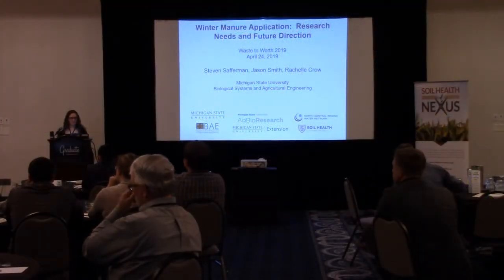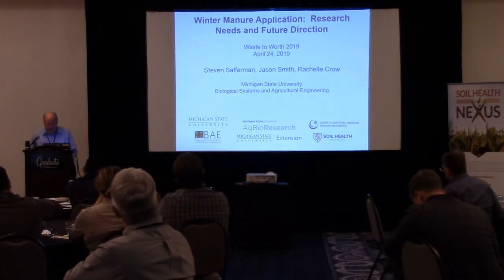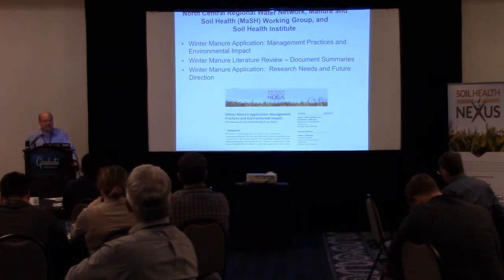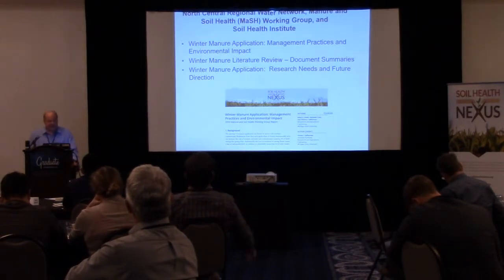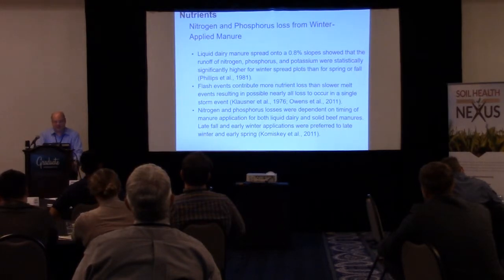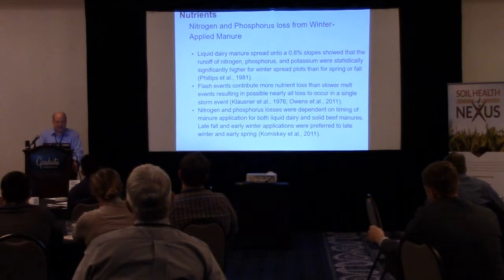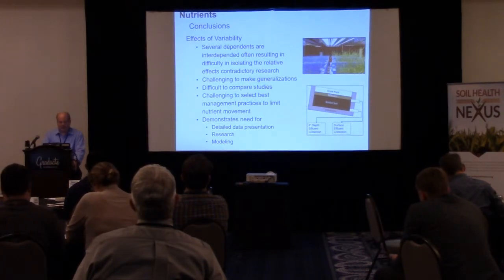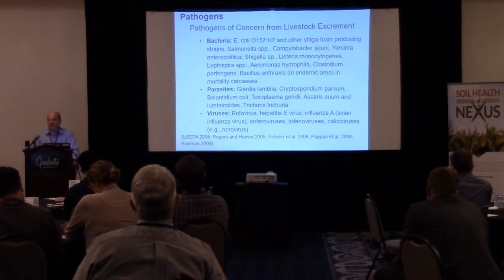Winter Manure Application: Research Needs and Future Direction